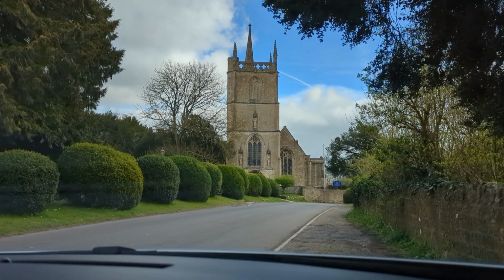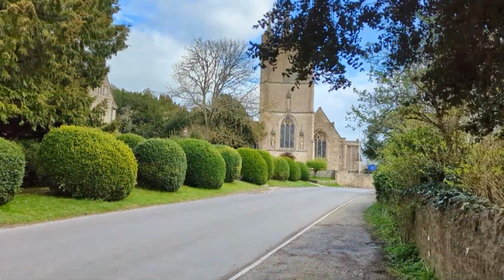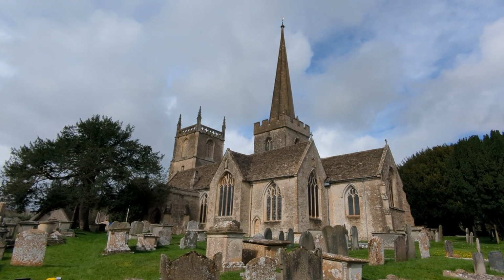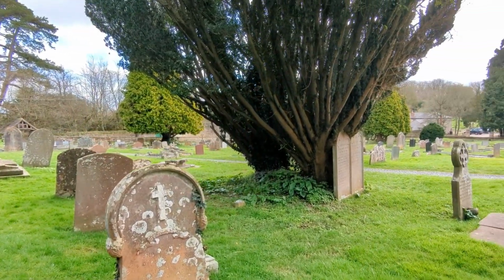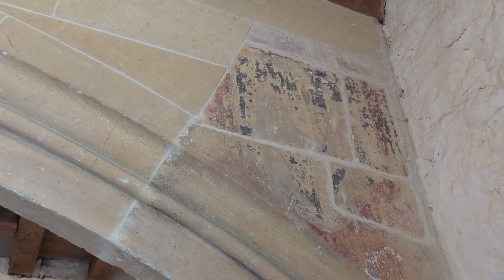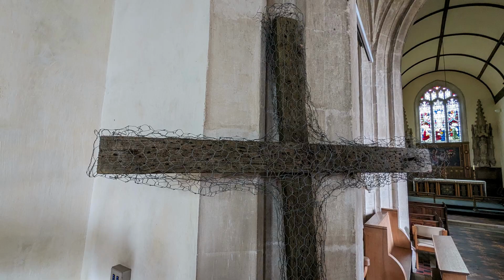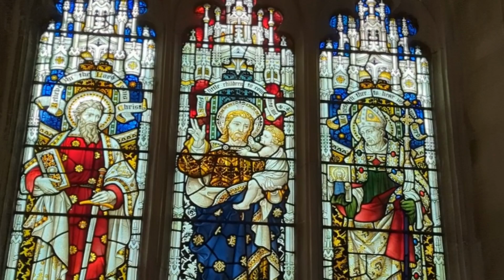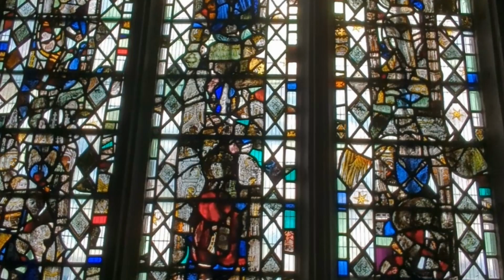CELEBRATING TWINS? | St Mary's Church, Purton, Wilts | Steeple & Tower | Stain Glass | History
The video provides a tour of St Mary's Church in Purton, Wiltshire. The church is unique because it's one of only three in the country with both a tower and a steeple [00:23]. The video highlights the church's exterior [02:32] and interior, which features a blend of old artifacts and modern additions, including flexible seating [05:35] and stained glass windows designed by Clayton and Bell of Regent Street, London [05:59]. The church has several memorial windows, including one for Reverend Richard Garlic Brown (installed around 1911) [06:46], and others dedicated to various individuals and families [06:59]. The presenter also shares a personal connection to the area [02:54] and expresses that this is one of his favorite local churches [13:38]. @HimInChurch